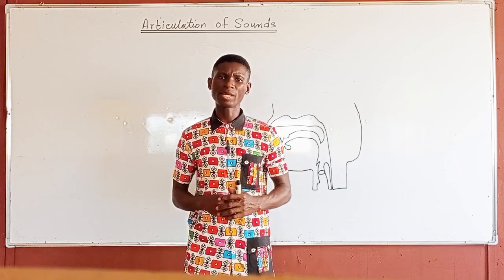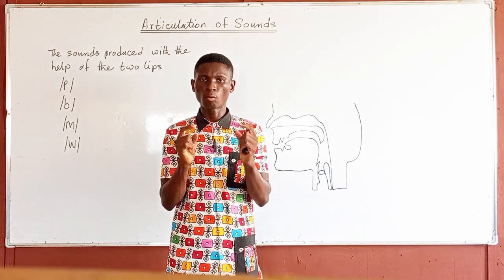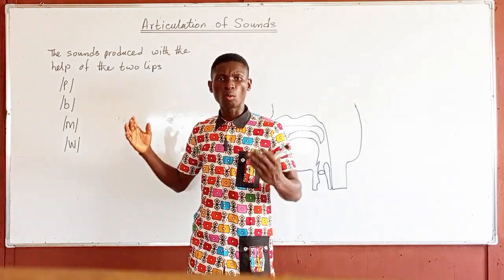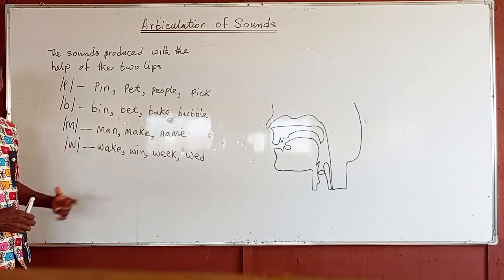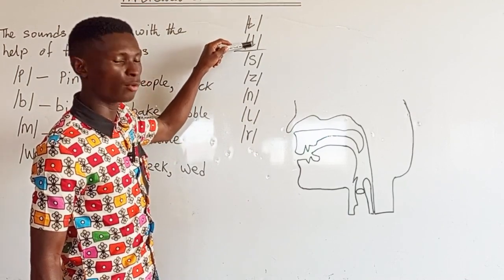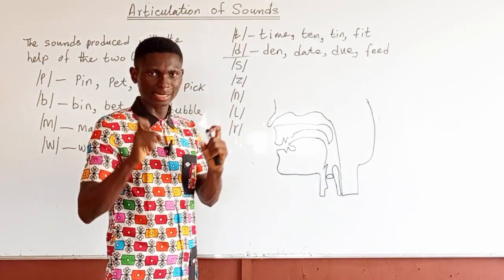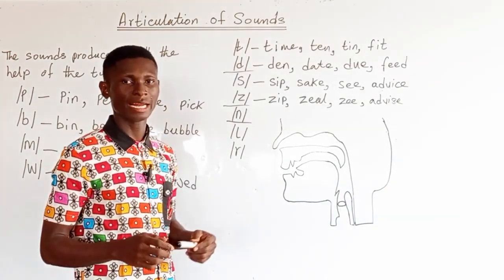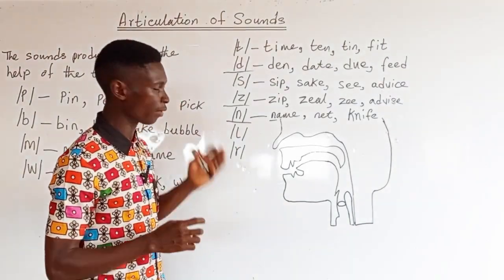ORGANS OF SPEECH AND THE SOUNDS POSSIBLY PRODUCED WITH THEM